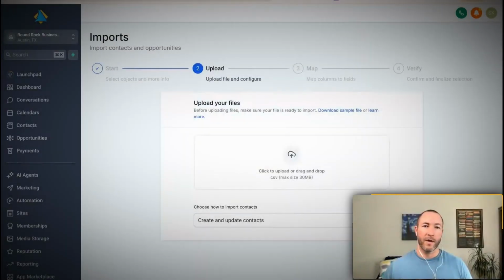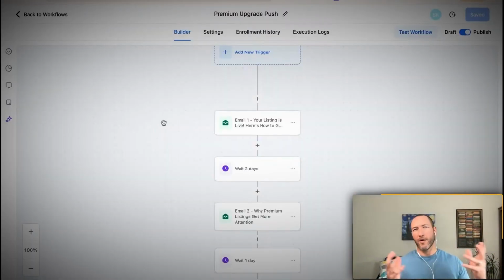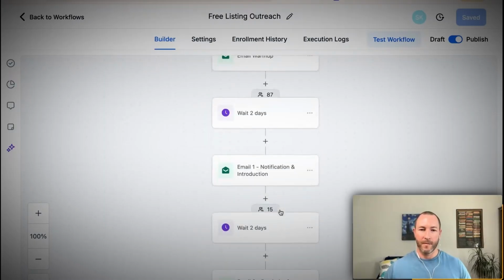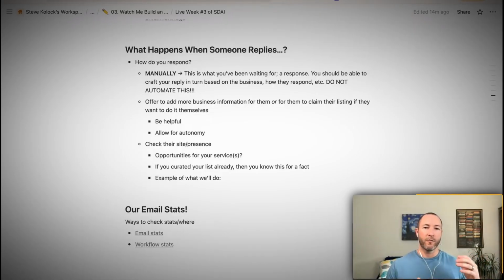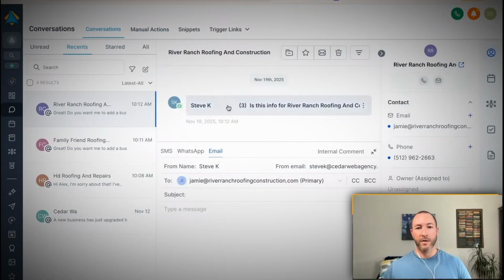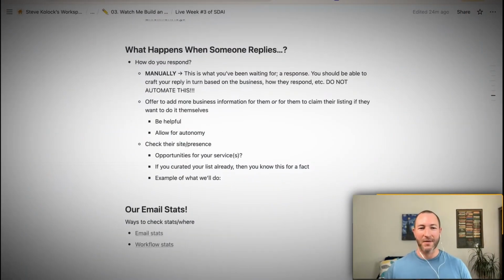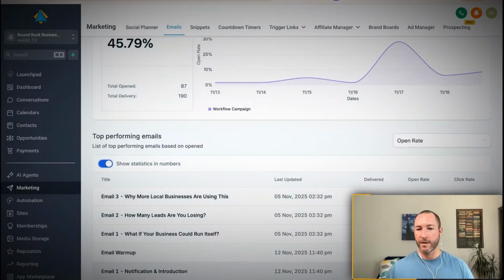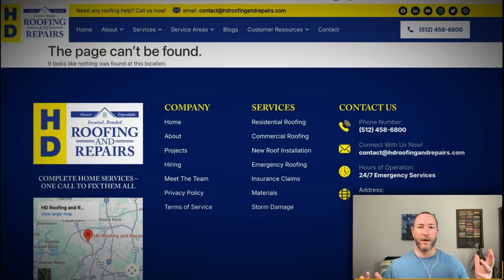I Sent 140 Cold Emails and Here’s What Happened!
I go over my cold email outreach for my agency that I'm building with Smart Directory AI and GoHighLevel. I explain what worked, what didn't, where I messed up *big time* and what I had to do to fix my cold outreach on GoHighLevel. I also show the stats for replies, opens, and CTR for cold email (as well as how to respond to clients who respond).

➡️ Don’t have HighLevel?

💬 Got questions? Drop them in the comments. We read every one and use them to shape future videos.